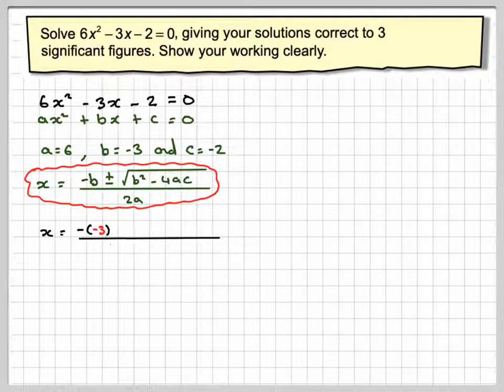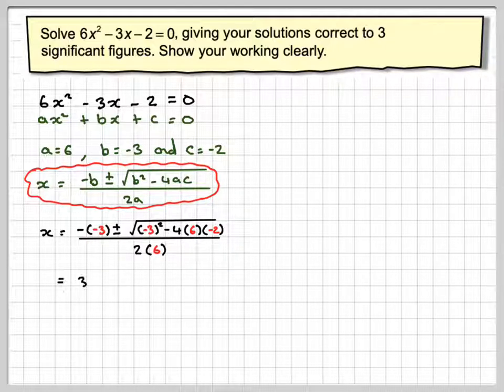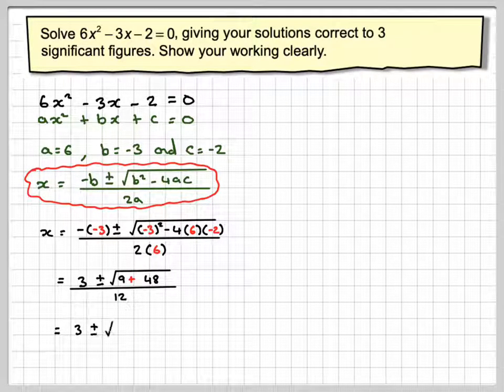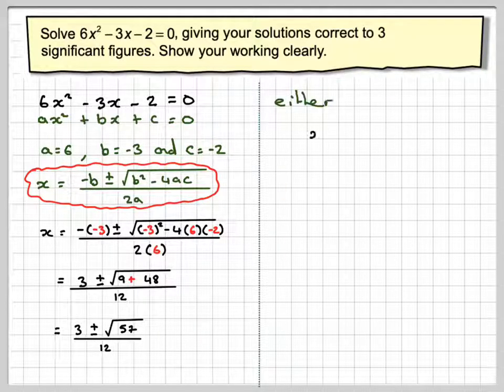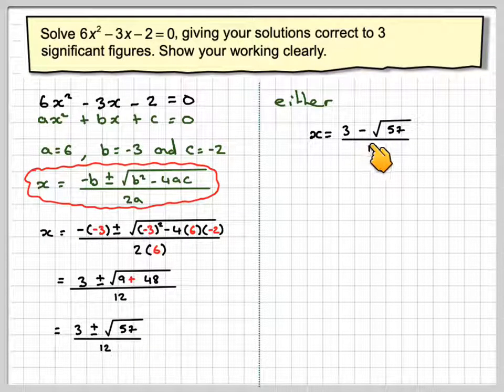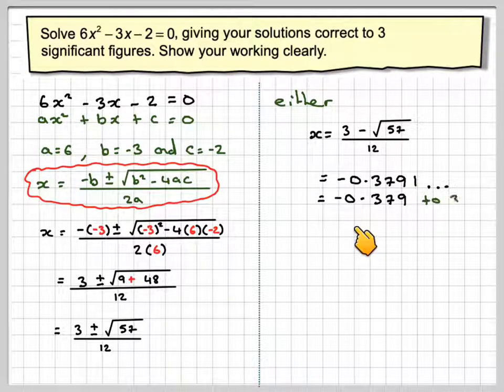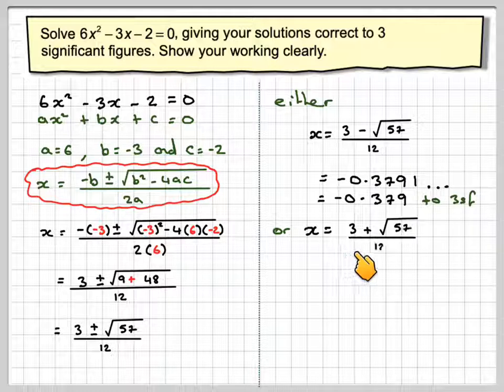Solving a quadratic equation using the formula